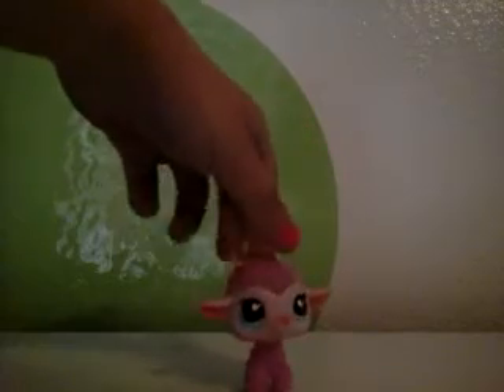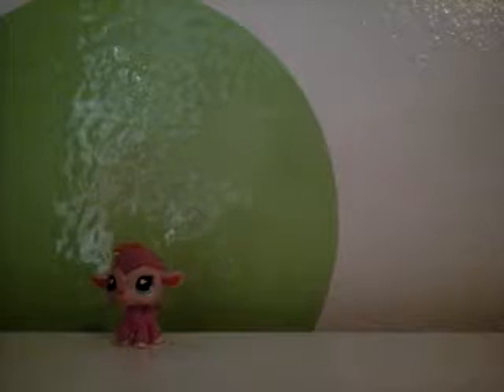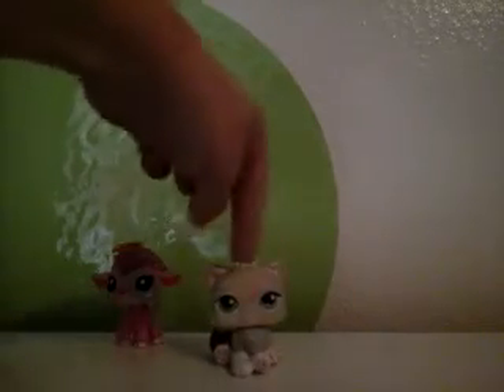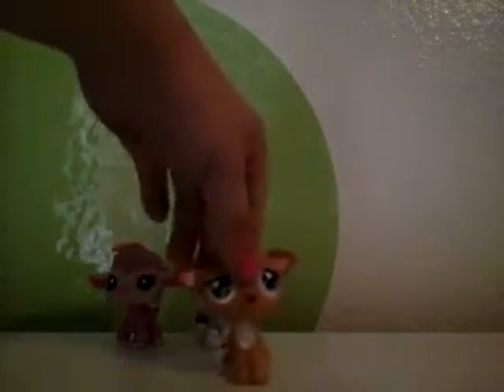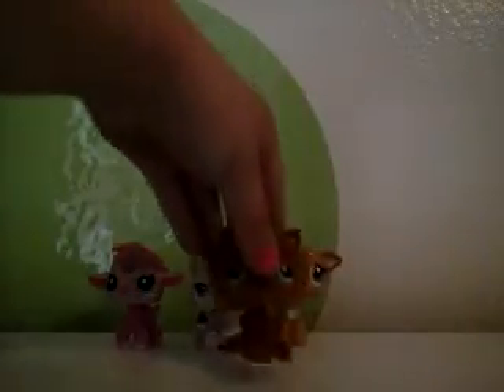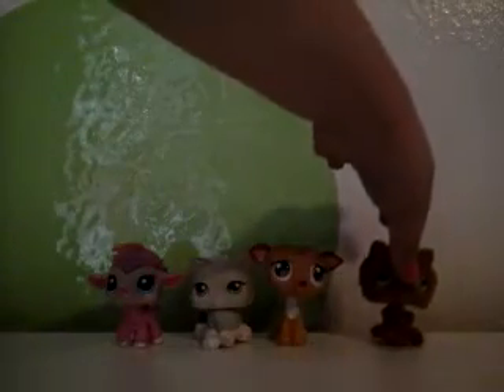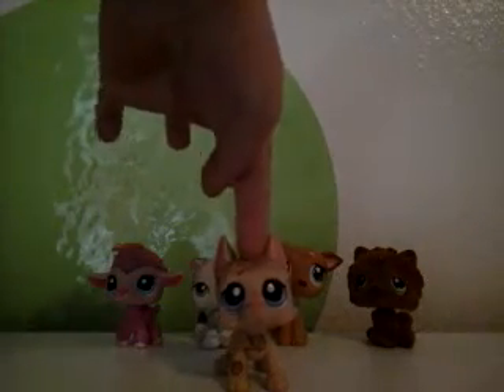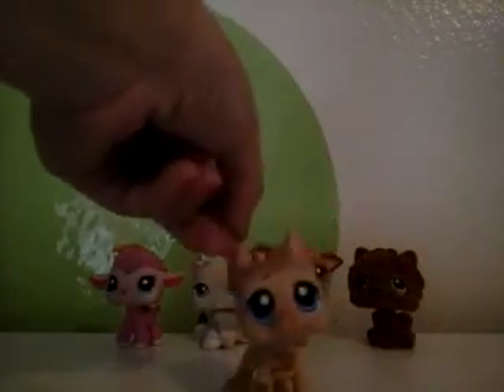Some of my favorite LPS (Top 5)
So today I'm showing you guys my top 5 favorite LPS. I will be getting my 12 pack from amazon eventually. And if you guys didn't know, I record with my tablet.